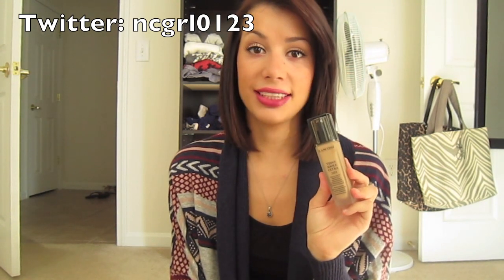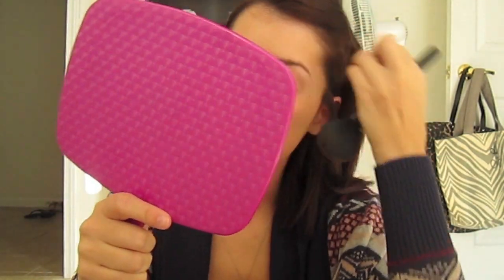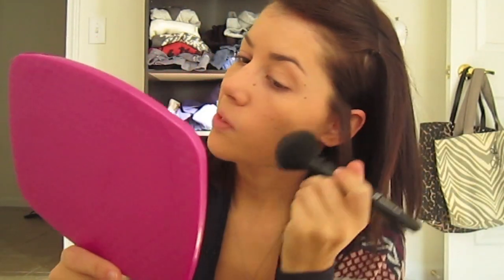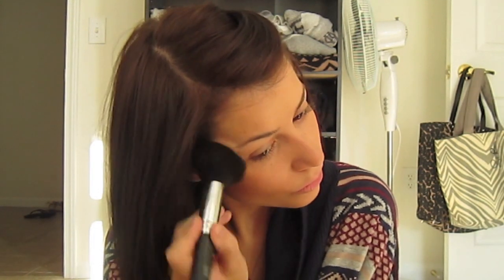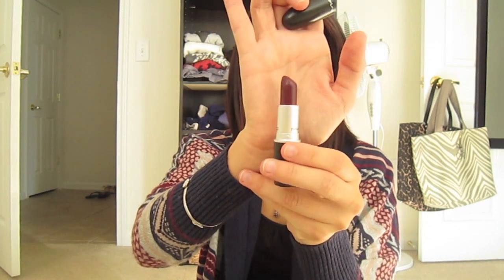Foundation Routine!!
PRODUCT LIST :)
Primer- Too Face Primed and Poreless
Foundation- Lancome Teint Idole Ultra 24h (340 bisque n)
Concealer- Lancome Maqui Complet (Camee)
Brows: Elf Brow kit in Dark
Setting Powder- Makeup Forever HD powder
Bronzer- Too Face Bronzer Chocolate Soleil (Original dark)
Blush- Mac (Utterly Game)
Lips: Mac (Hangup)